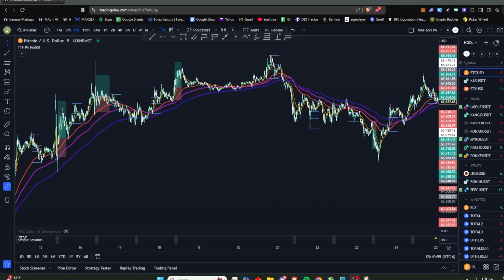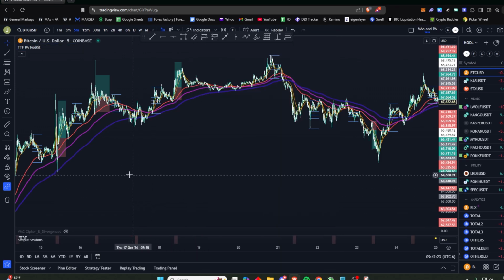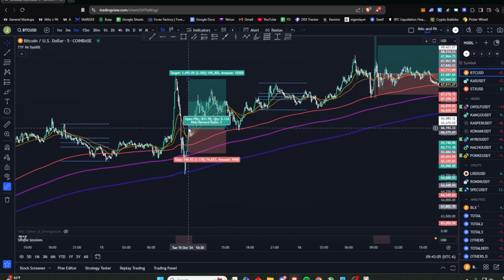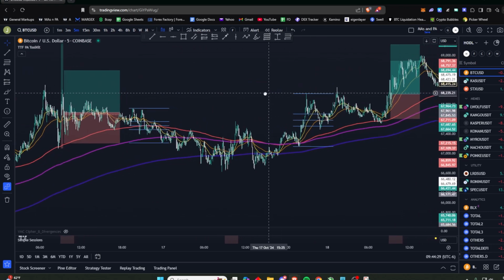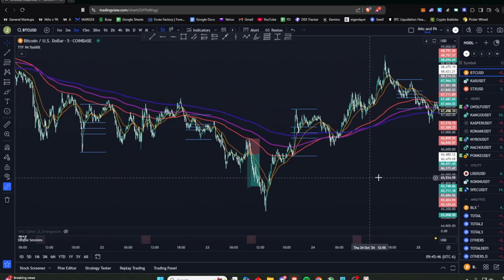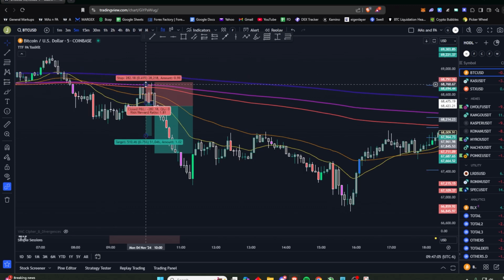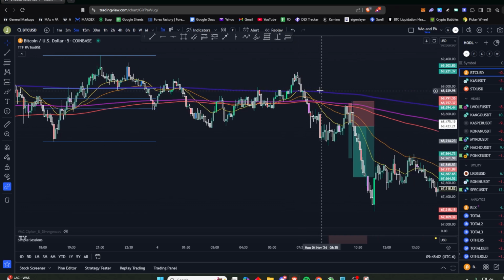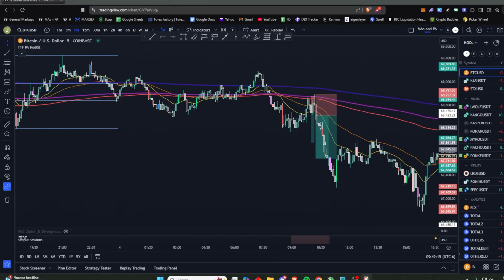Tradesmas Day 4 - $1000 Giveaway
Join Jay as he recaps his trading day! Happy Tradesmas! Make sure you stick around until the end of the video to find out how to enter to win the grand prize!